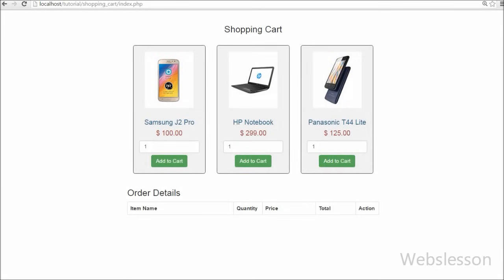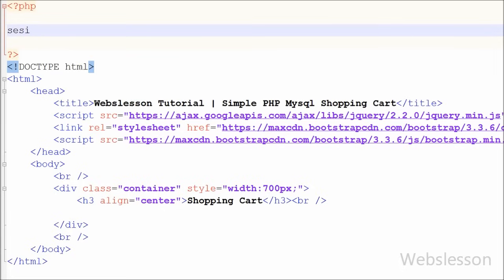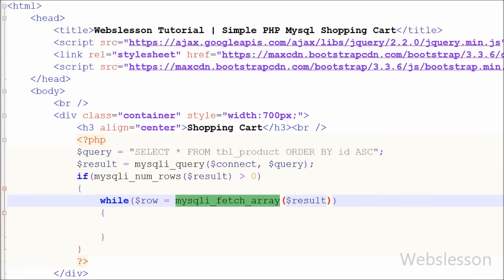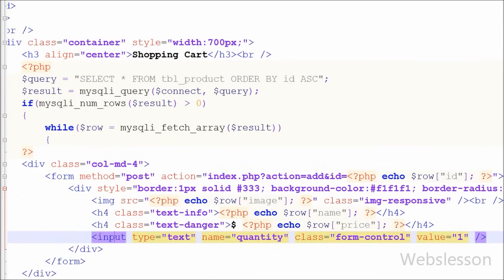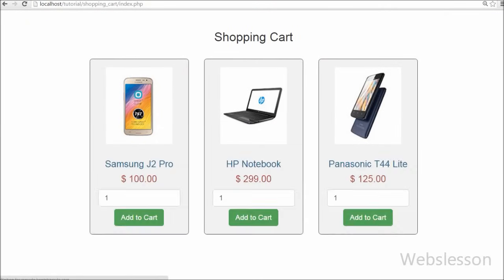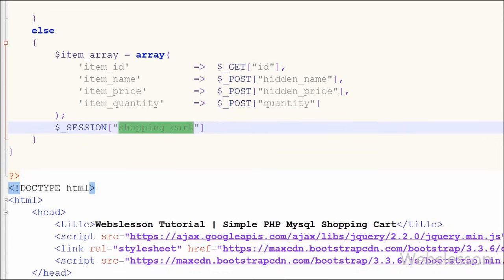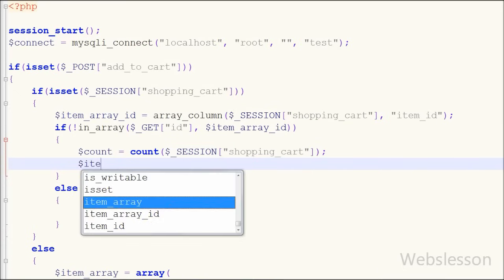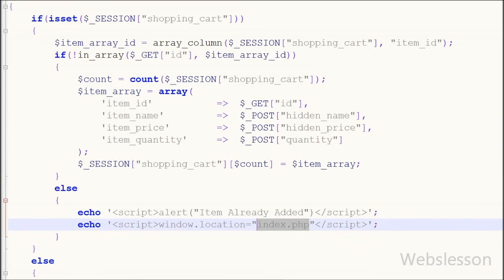Create Simple Shopping Cart using PHP & MySql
If you are looking for video tutorial on how to make simple shopping care using PHP with Mysql. In this video tutorial I have show you how to display product on web page, how to add item to shopping cart and how to remove item from shopping cart by using PHP programming language with Mysql database.

Check our new PHP Project with Complete Source Code